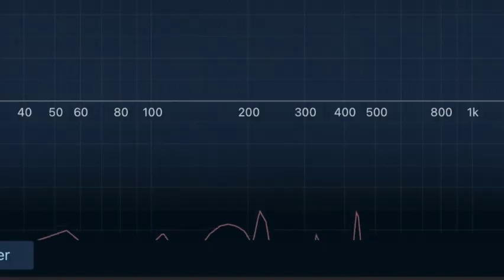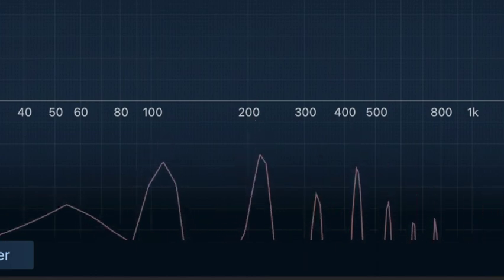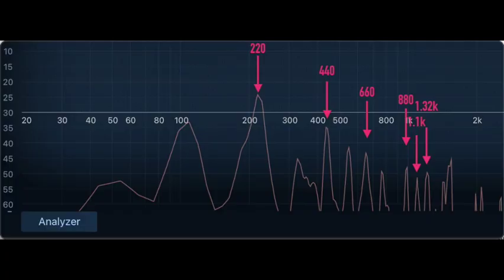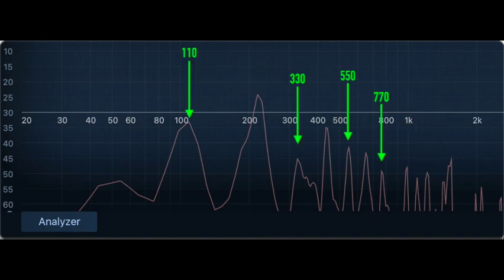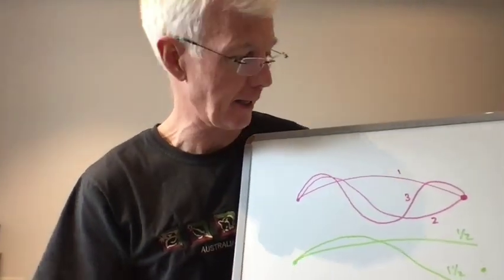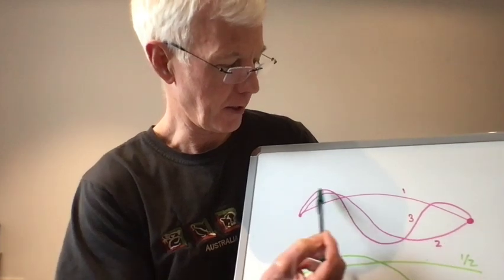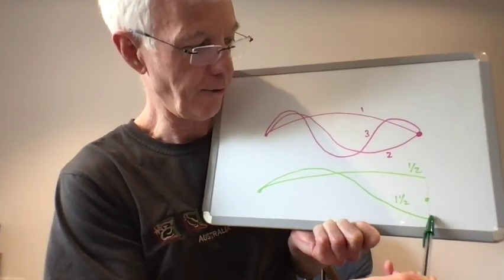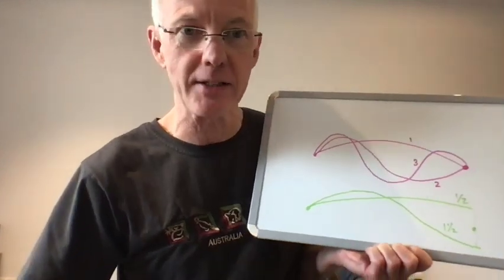Synthesising a String Sound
This is my second attempt to find out why a guitar string sounds like a guitar string. I try to make the sound of a guitar string in a computer program and discover some very strange things about the frequencies that it contains.

Spoiler: I failed to get sufficiently close, but learned some interesting stuff on the way.